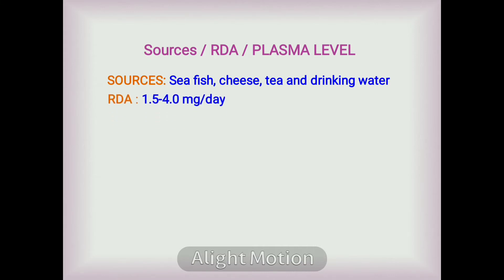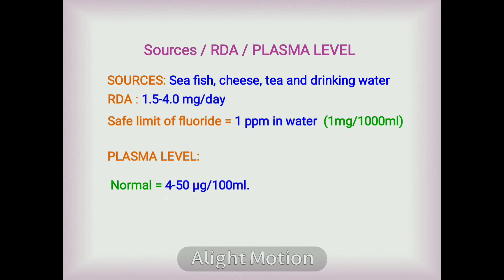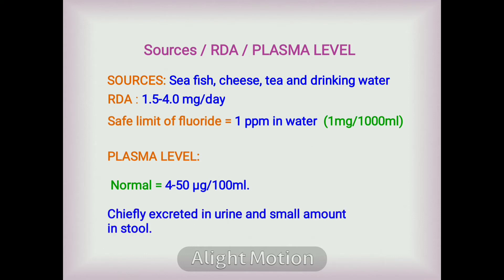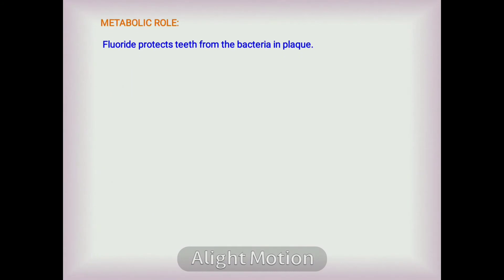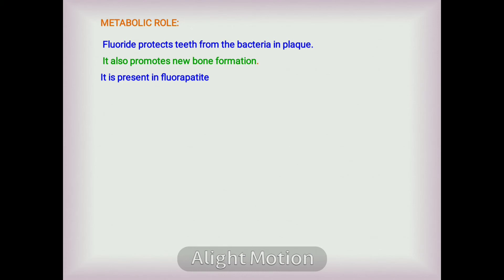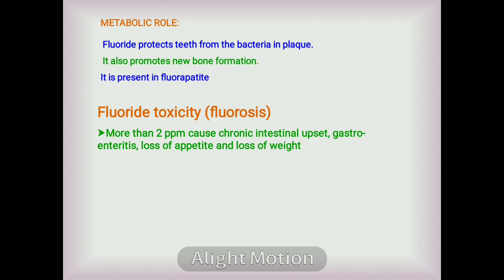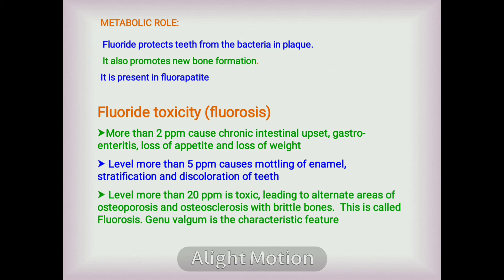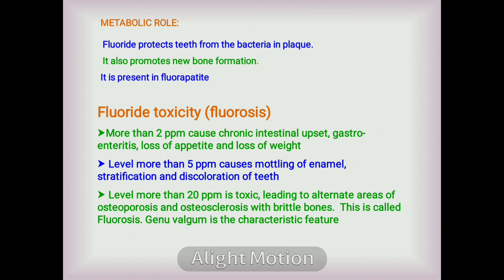FLUORIDE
This video is on fluoride - source, RDA,  plasma level, metabolic role, fluorosis.
Viewers can share their interested videos in the comment section which they want us to share .